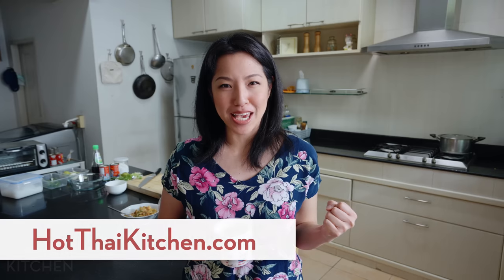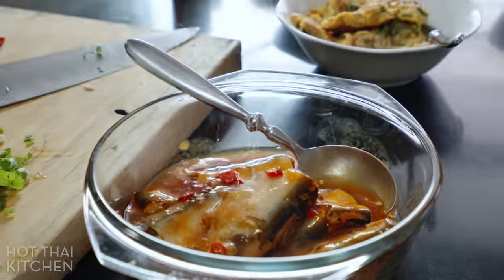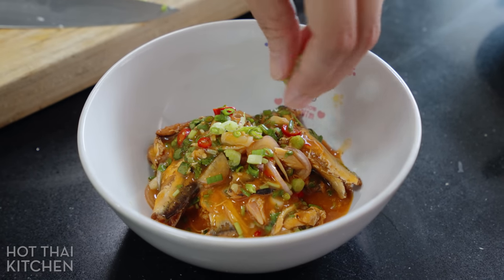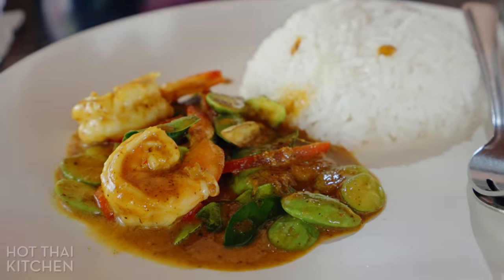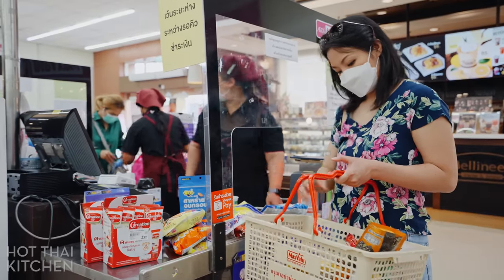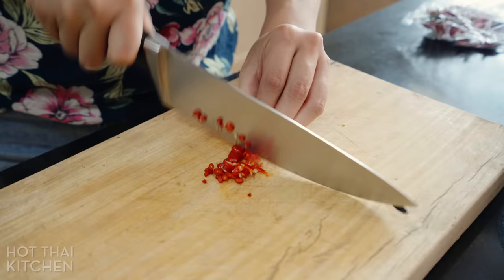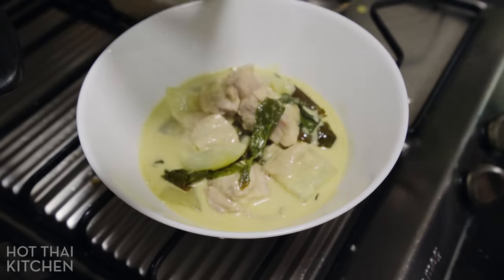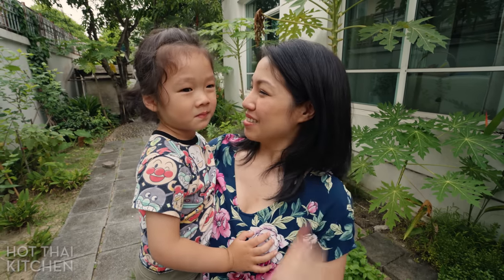What a Thai Chef Eats in a Day in THAILAND!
What does a Thai person eat and cook on a typical day? Well, after a long absence from Thailand due to Covid, I am home and can finally show you what my family eats in a day. A little bit of home cooking, a little bit of restaurant eating, and a little bit of takeout. Hope you will enjoy!